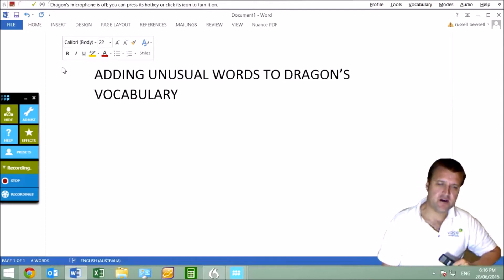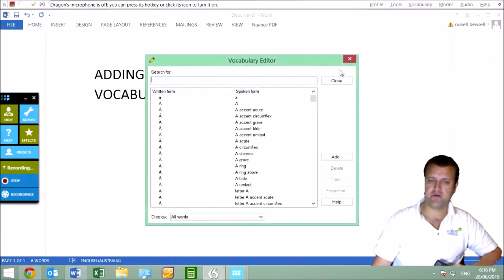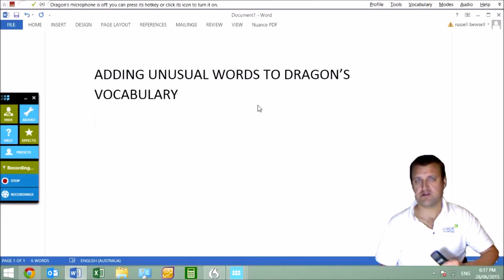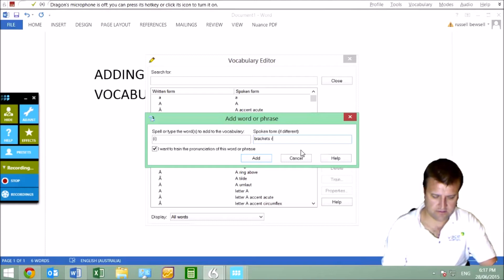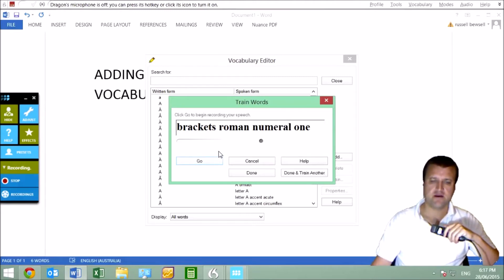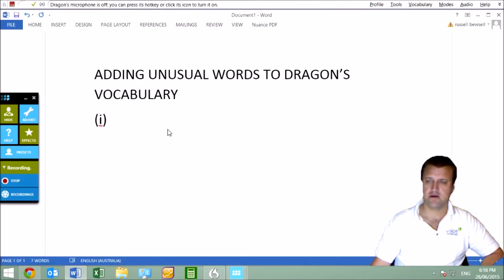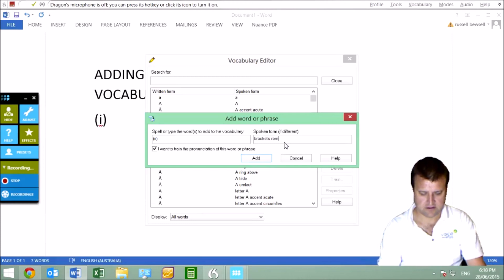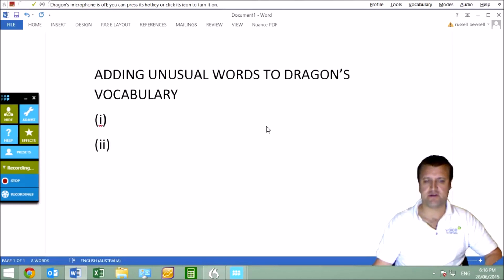Dragon Speaking - Adding Words to the Vocabulary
shows you how to add new words to your Dragon Naturally Speaking voice to text software.